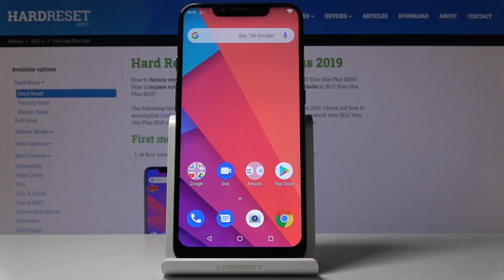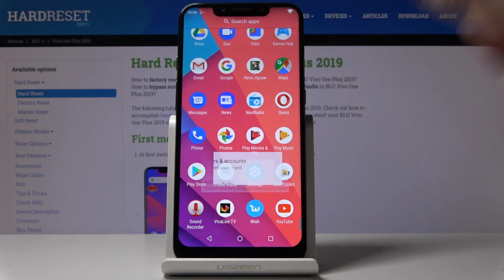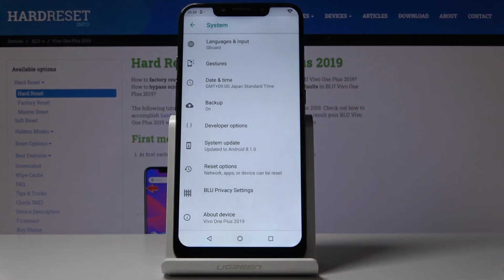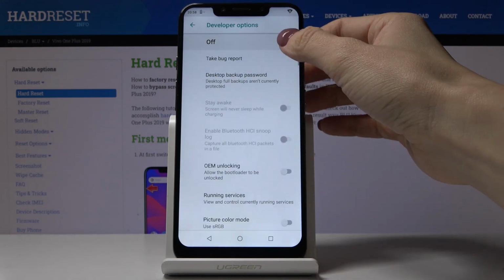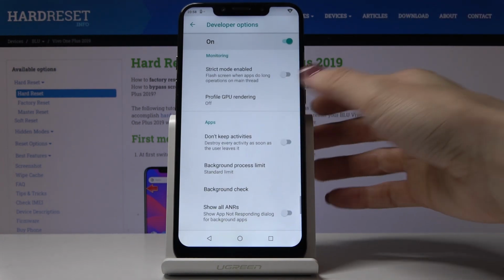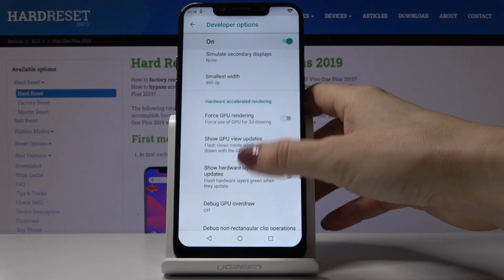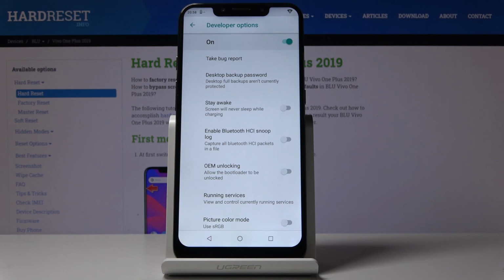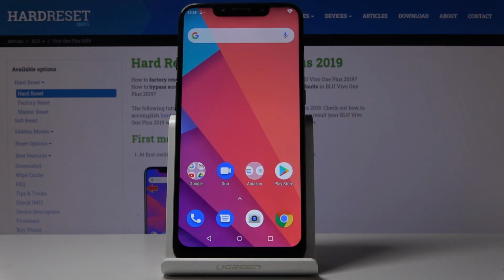How to Enable Developer Options in BLU Vivo One Plus 2019 – Became a Professional User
If you want to perform more advanced features on your BLU Vivo One Plus 2019, you need to unlock Developer Options. Watch this video and learn how to achieve that in easy and effortless way. This will let you debug your phone or set detailed graphics settings that normal users can not adjust.